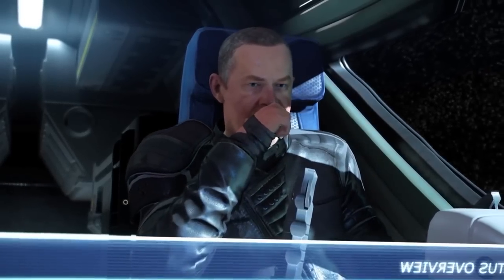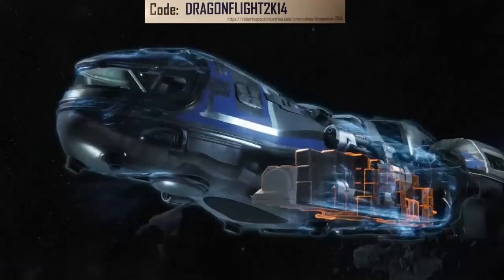Star Guide Sunday - Good Night Sweet Prinse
Star Citizen is an upcoming space trading and combat simulator video game for Microsoft Windows, OS X and GNU/Linux. Star Citizen will consist of two main components: first person space combat and trading in a massively multiplayer persistent universe and customizable private servers (known as Star Citizen), and a branching single-player and drop-in co-operative multiplayer campaign (known as Squadron 42). The game will feature Oculus Rift support.

Both Star Citizen and Squadron 42 are set in a 30th-century Milky Way centered around the fictional UEE (United Empire of Earth), an analogue of the late Roman Empire. A central theme of the game is citizenship (or lack thereof) in the UEE, which must be earned through player actions (such as completing a period of military service). It is anticipated that Citizens will enjoy certain in-game benefits, for example paying a reduced tax rate or having easier access to interspecies trade, but the exact details are yet to be determined.

A strong focus will be placed on player interaction, with player behaviour influencing and being influenced by a dynamic economy system.

Star Citizen is currently being developed by Chris Roberts' Cloud Imperium Games, founded in 2011. Roberts' previous works include games such as Wing Commander, Wing Commander: Privateer,Starlancer and Freelancer.